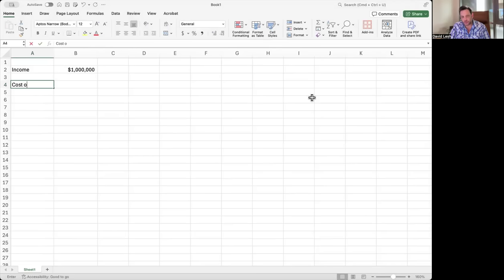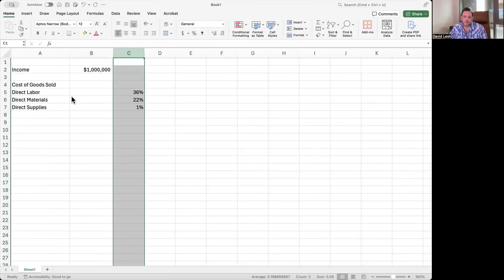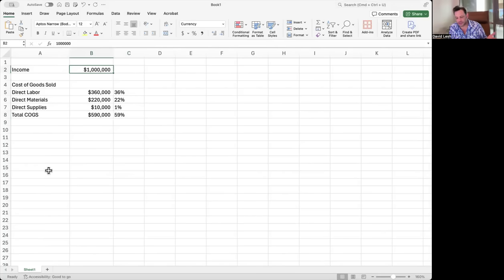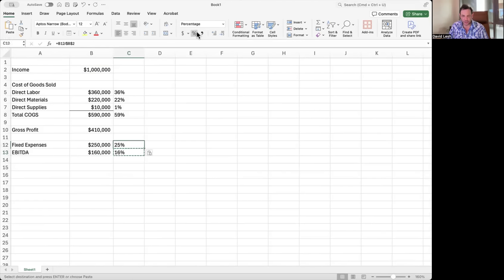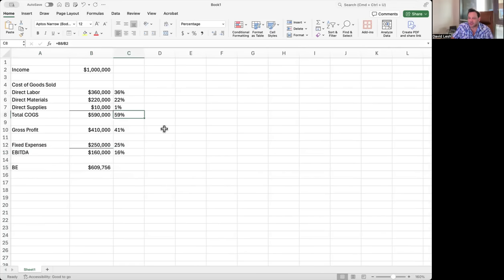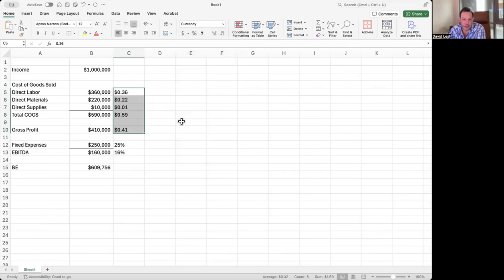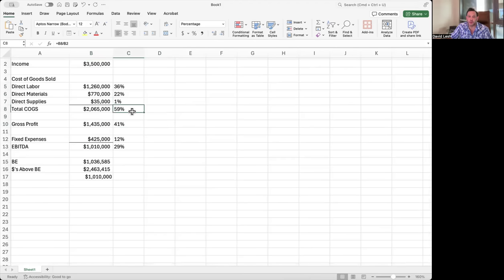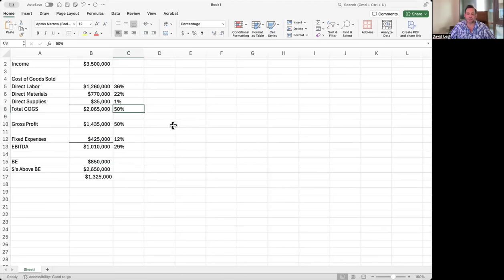Mastering Profitability in Your Dental Laboratory – From My Voices from the Bench Podcast #338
Managing your dental lab for profitability is often overlooked, but it’s crucial for your lab’s long-term success. In this video, I’ll break down key sections of the Income Statement, otherwise known as the Profit and Loss or P&L, and show you how profit is actually generated in your dental lab. I highlight the importance of understanding your dental lab’s gross margin and break-even. Understanding these key numbers are vital to driving growth and maximizing profitability for your dental lab, so be sure to tune in.